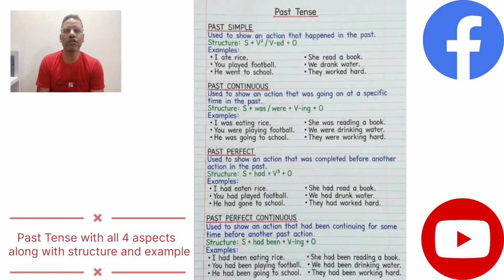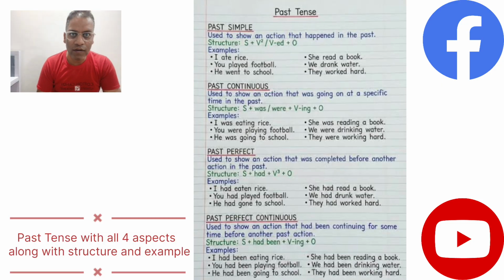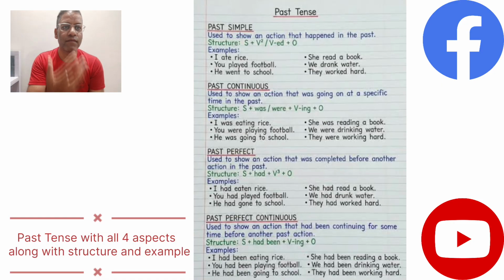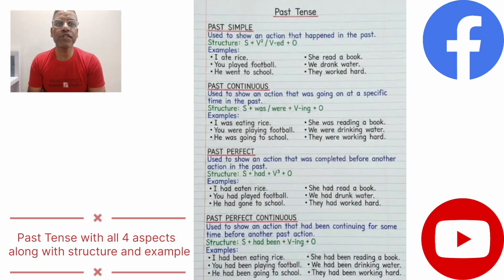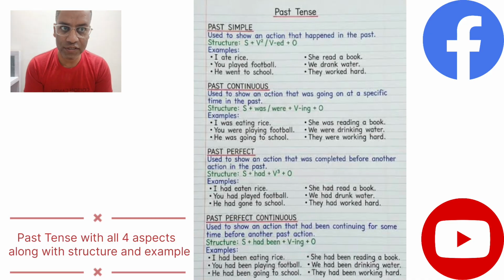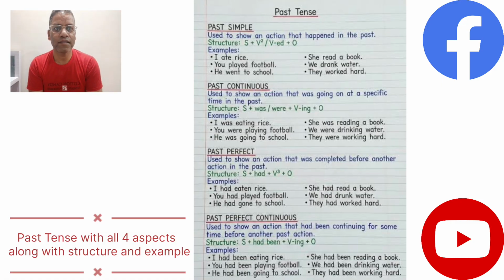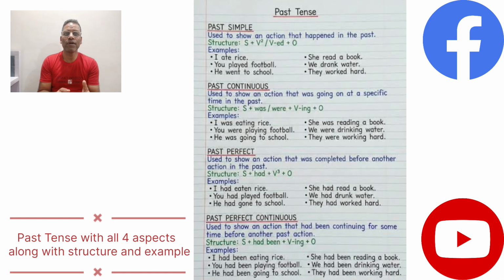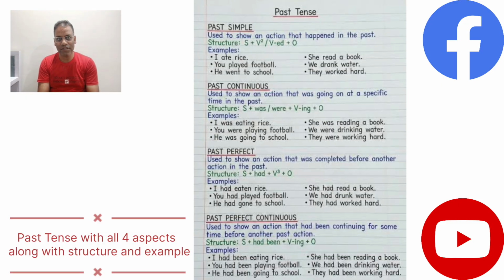ENGLISH- Past tense with Structure & Examples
Past Tense with structure and examples